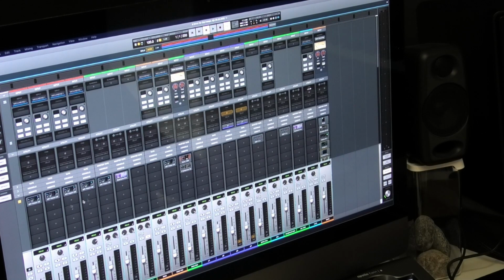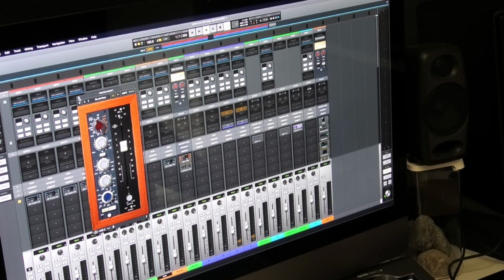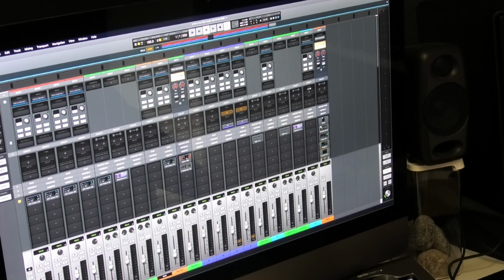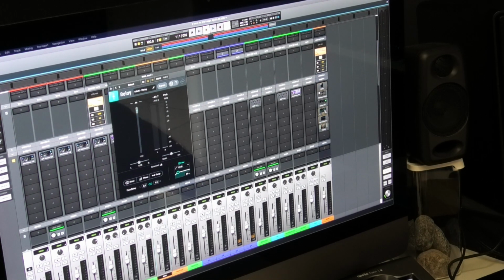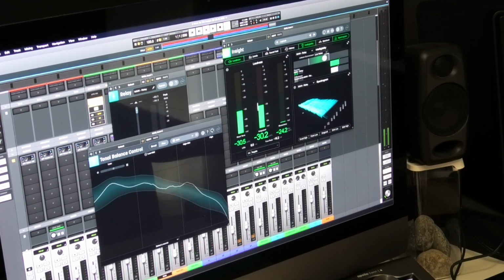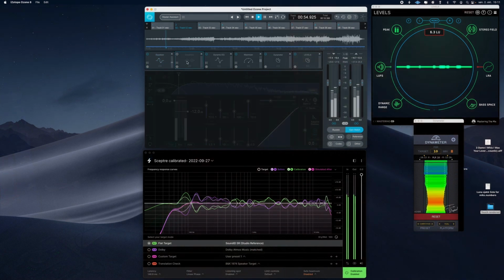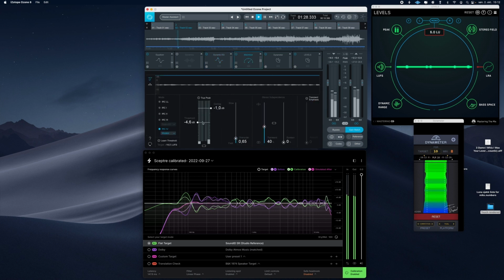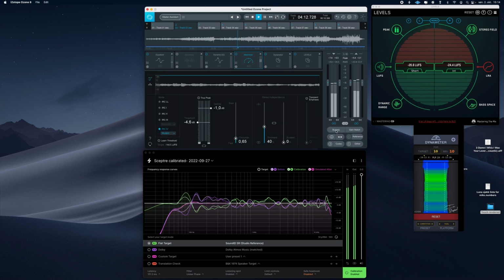luna & izotope plug ins for mix & master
Maybe this is one of the best and most intersesting bands i have ever worked with. The intro is filmed with my mobile phone from F.O.H (Front of house)
As usual this is only my way.
Jan.